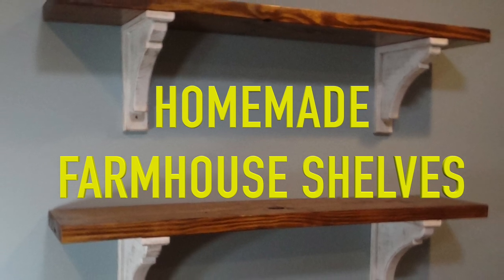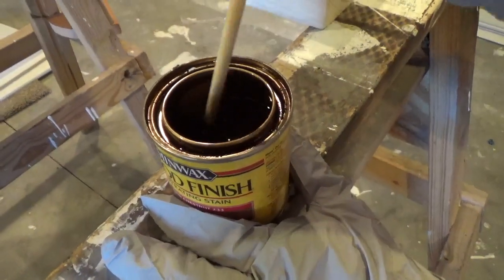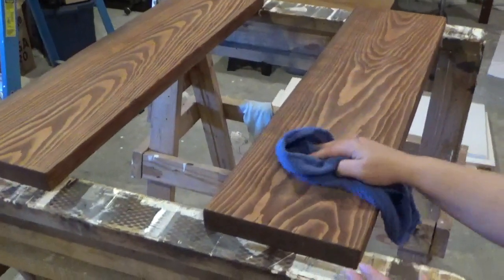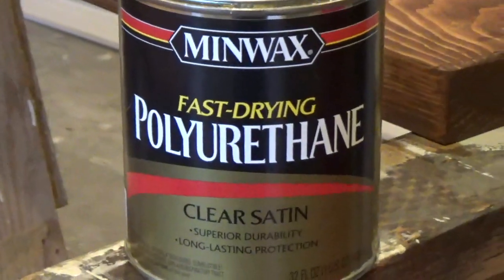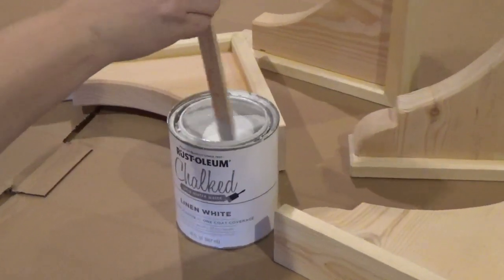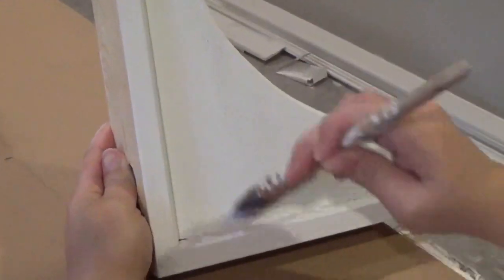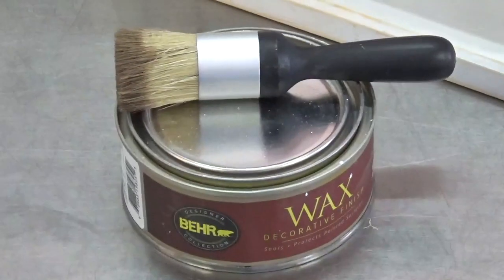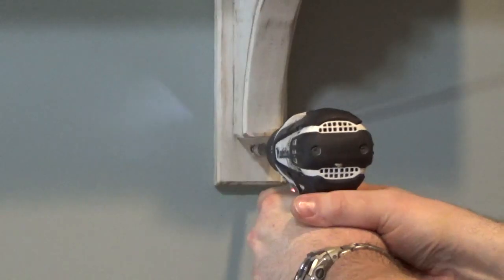Homemade Farmhouse Shelves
Bosch Router Table

Keyhole Hangers / Hardware

This video shows how to make Farmhouse style shelves.  With the right tools, anyone can do this.  I show step-by-step instructions on what to buy and how to get the distressed look that you want.  With use of stain, sanding, chalk paint, and wax decorative finish, this video will guide you to the end.